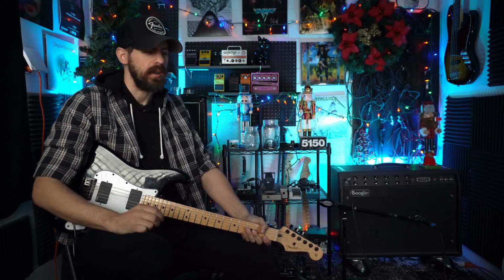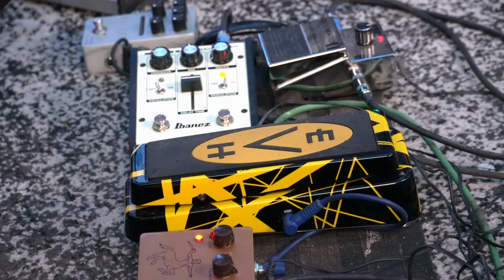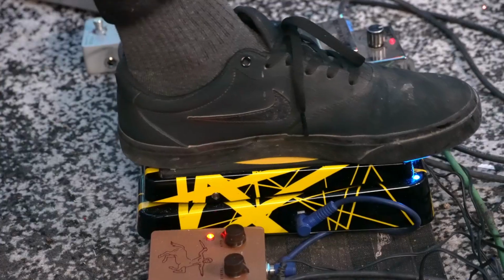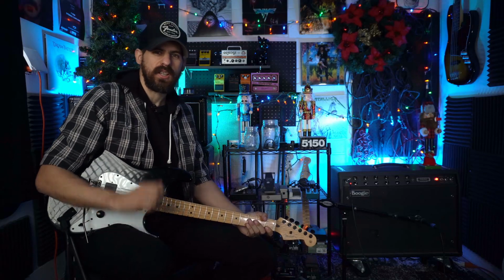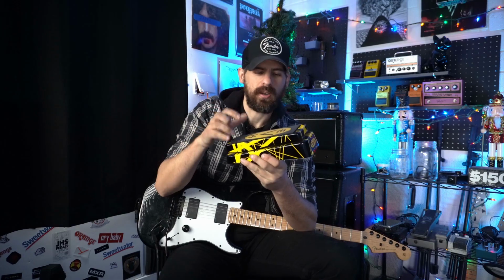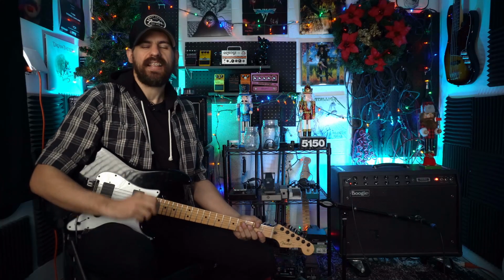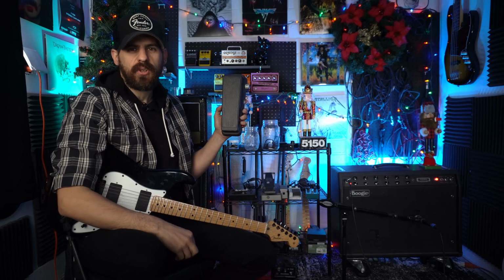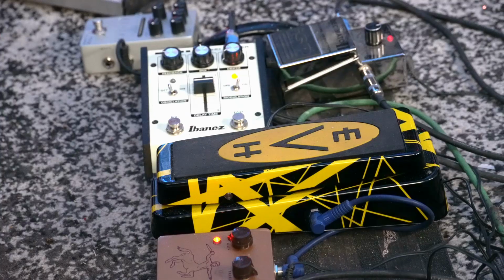This ONE THING Really Makes the EVH Wah RIIIPPPP!!!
Does the Evh Wah Sound Good

Let's take a gander at the EVH wah today and see if it sounds good or not. This baby was modeled after Eddies "Holy Grail" wah which was a modified crybaby used. Although most folks don't think of Eddie as a huge wah guy, he had his moments with the effect and when he played the wah it sounded amazing! Does the EVH wah sound good? You bet, it's a wicked sounding wah made for shredding the neck. So does the EVH wah sound good? Yo bet man! IT SLAMS!